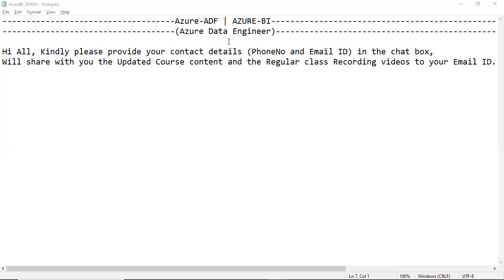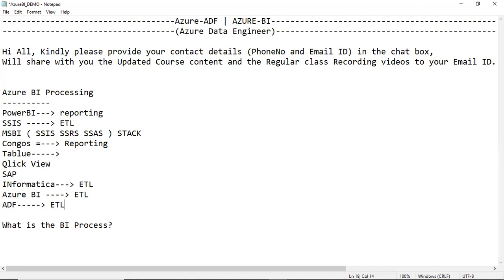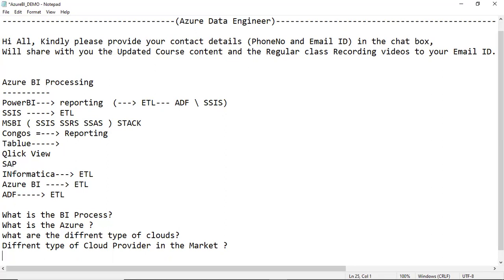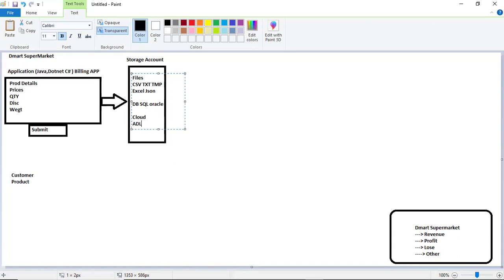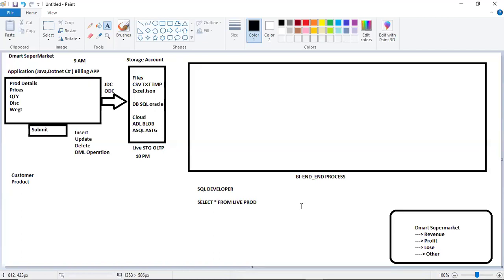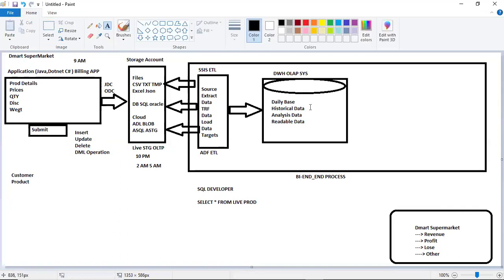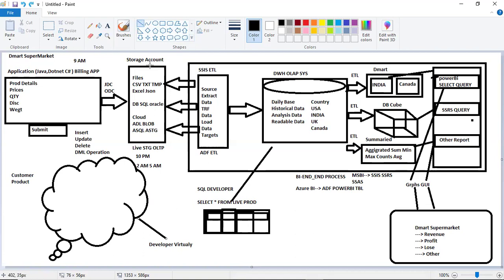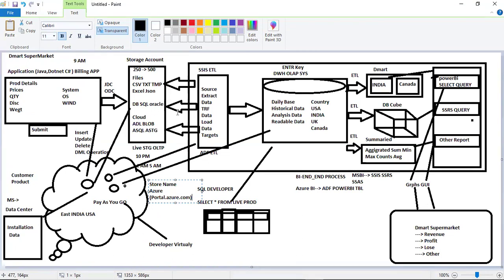Azure BI (ADF) First Demo | 9 Feb 2024 | Vinay Tech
Watch our Azure BI ADF First Demo, Taught by Working Professional Mr. Pavan.